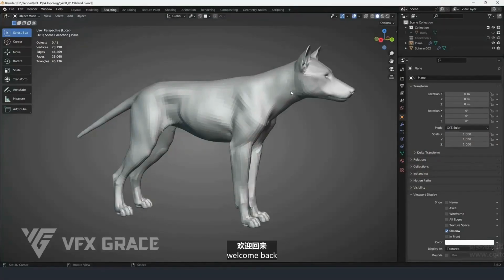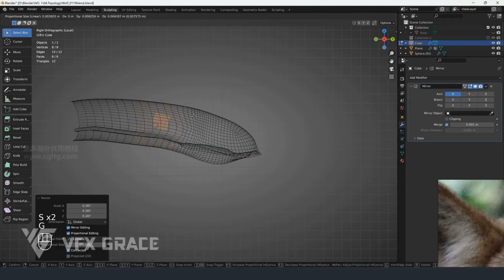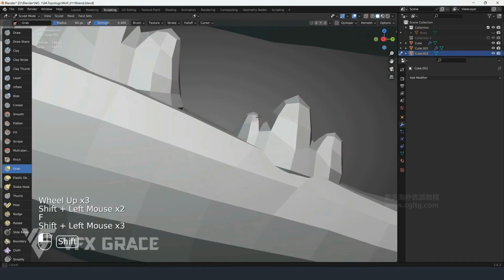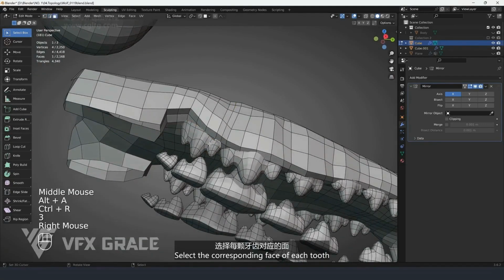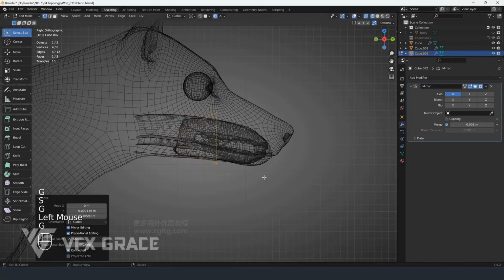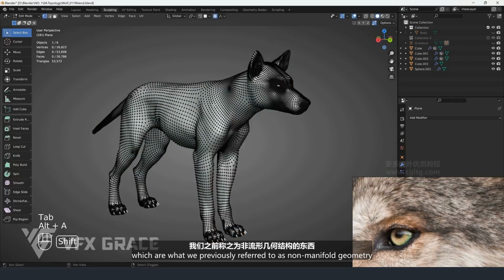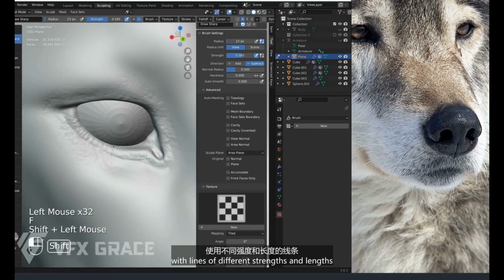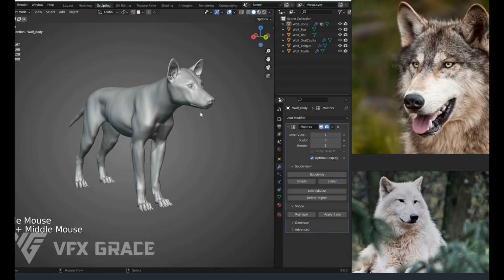скульптинг волка 5